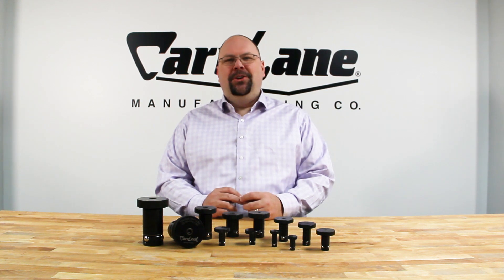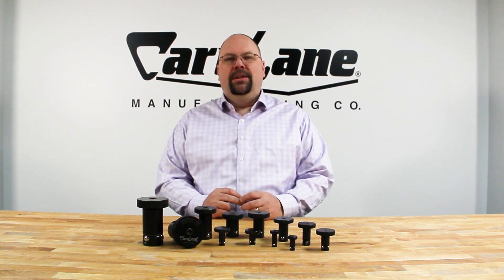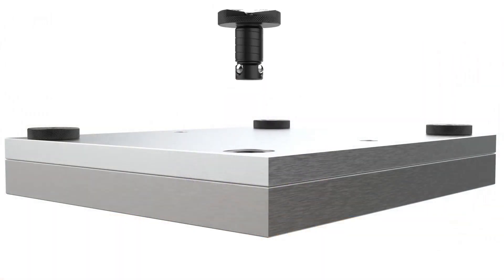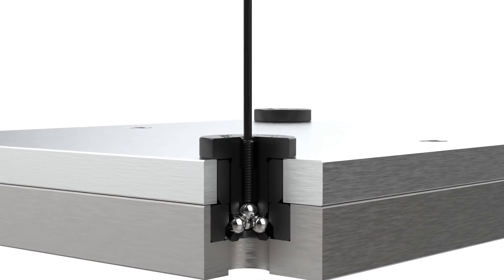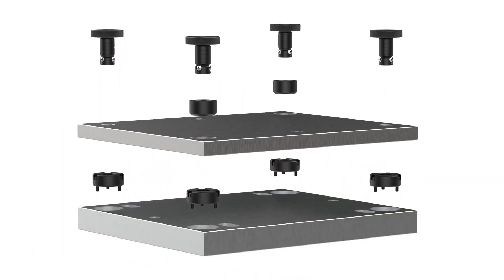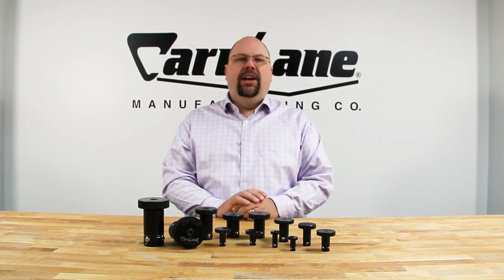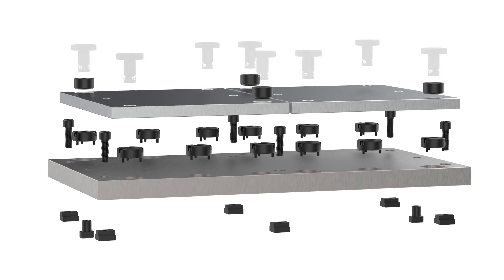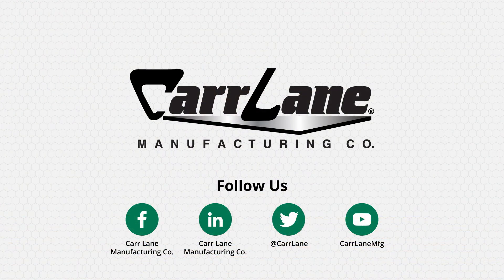Carr Lock® System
The Carr Lock® System allows accurately locating and clamping at the same time, with just the turn of a hex wrench and is Ideal for mounting quick-change tooling on a subplate. With the Carr Lock® System, Each mounting point consists of three components: (1) a Carr Lock® Clamp, with a precisely ground shank; (2) a Carr Lock® Liner Bushing in the top plate; (3) and a Carr Lock® Receiver Bushing in the subplate. This compact assembly of the Carr Lock® System provides considerable hold down force, together with an incredible +/-.0005" repeatability. Browse Carr Lock® clamps and the complete Carr Lock® system below.